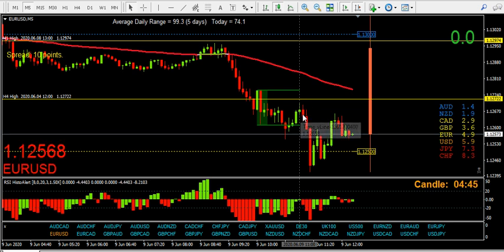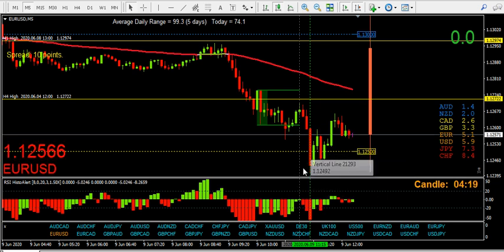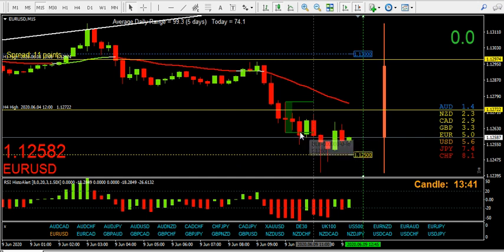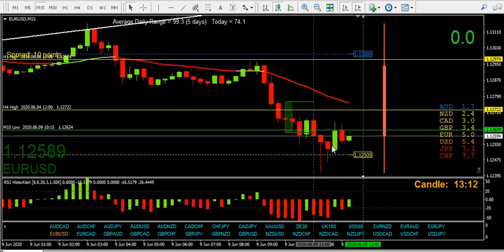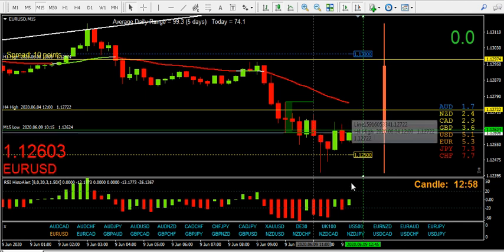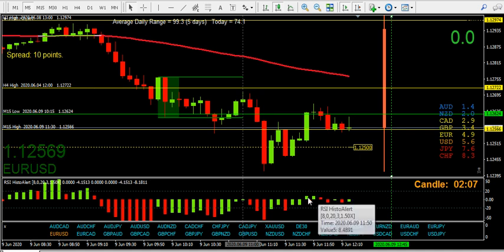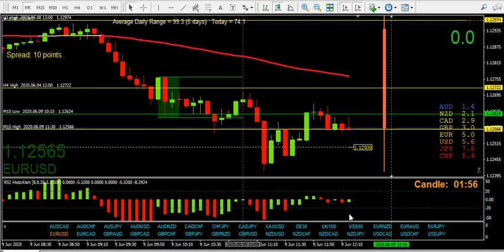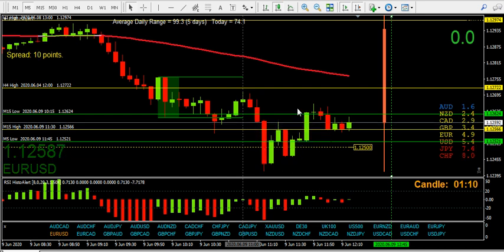Musings on the current EURUSD retracement priceaction